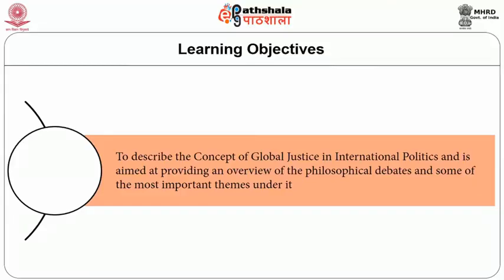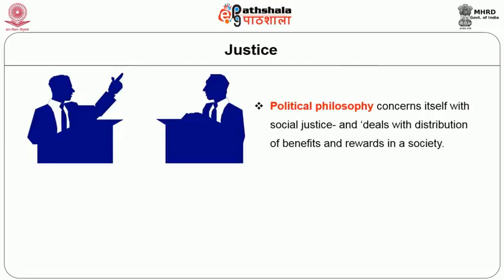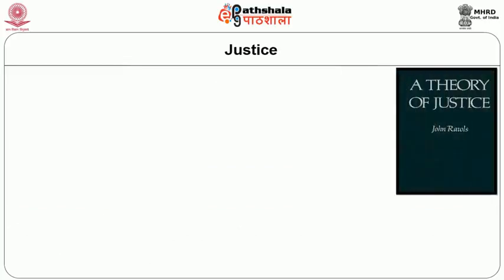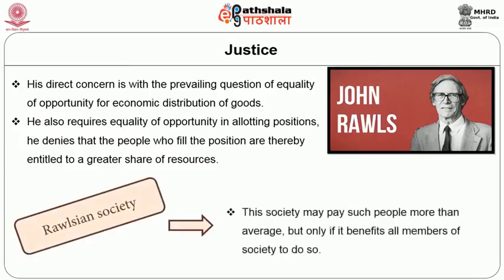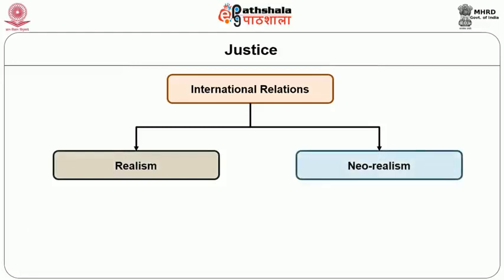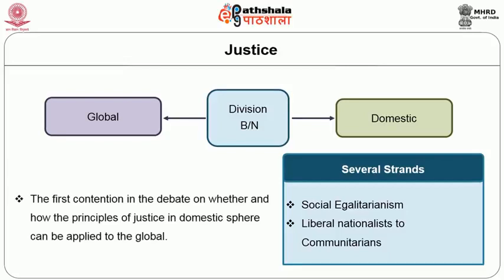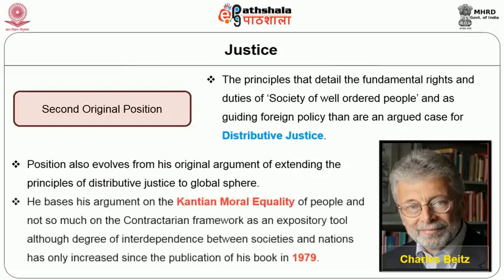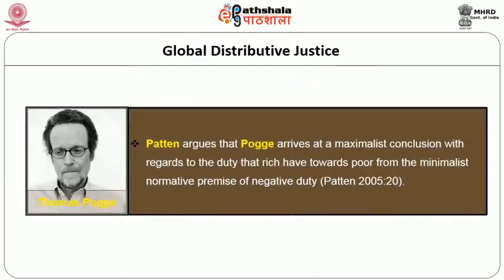Global Justice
Subject:-Political Science
P-04. International Relations Theory and Politics